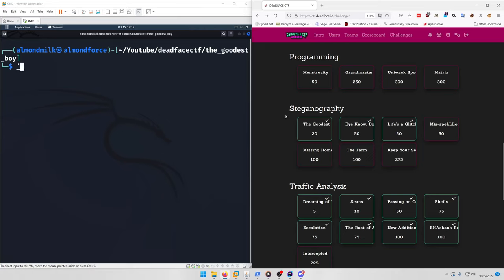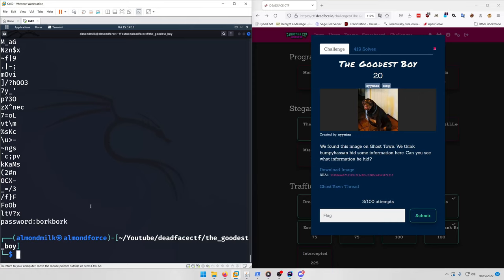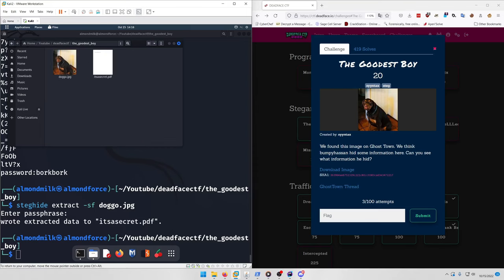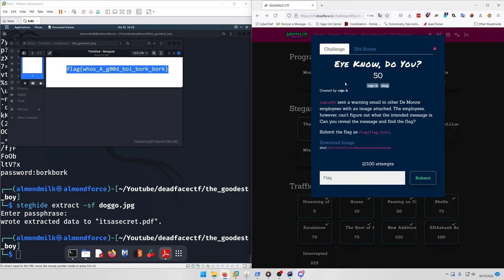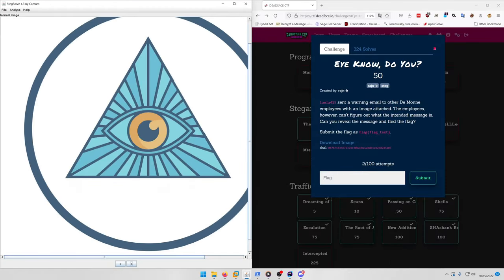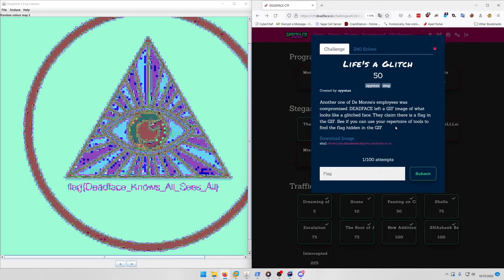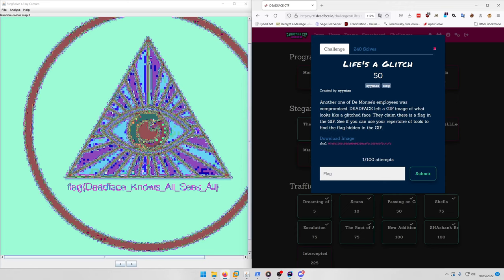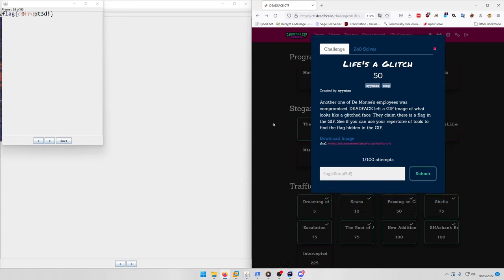DEADFACE CTF 2022: Some STEGANOGRAPHY Challenges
In this DEADFACE CTF 2022 video, we do writeups for spme of the steganography challenges: The Goodest Boy, Eye Know, Do You? Life's a Glitch.

0:00 Intro
0:22 The Goodest Boy
1:29 Eye Know, Do You?
2:28 Life's a Glitch